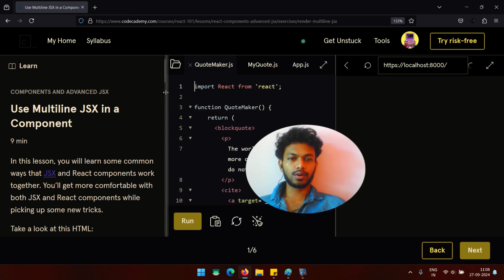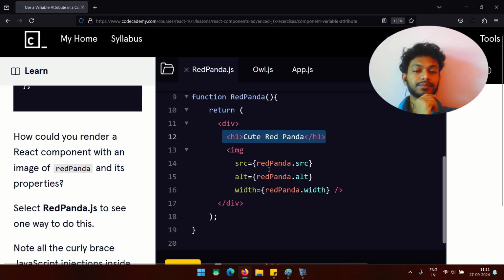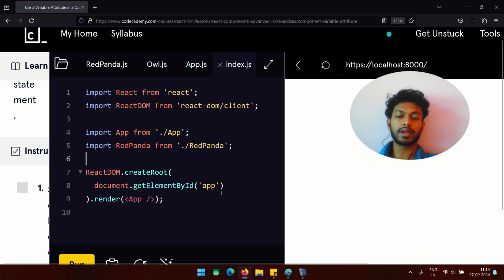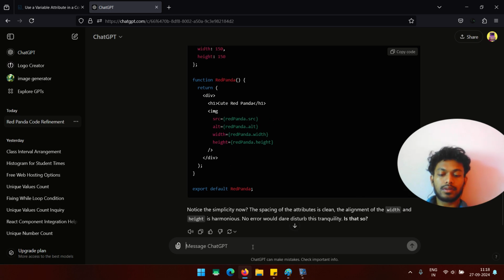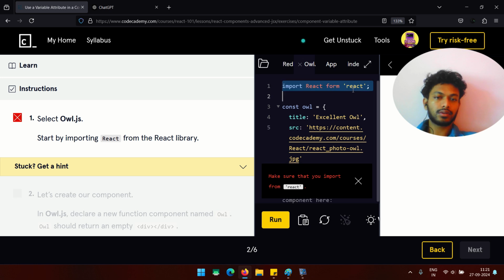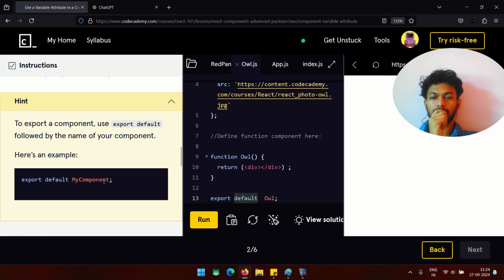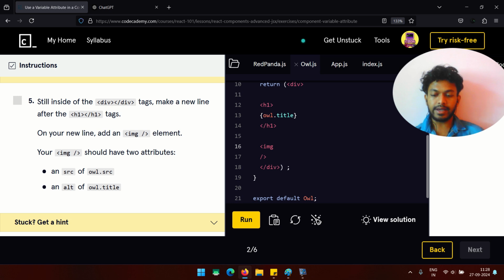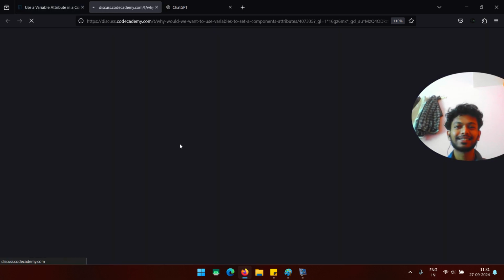Use Multiline JSX in a Component